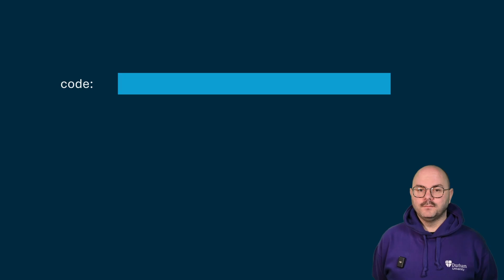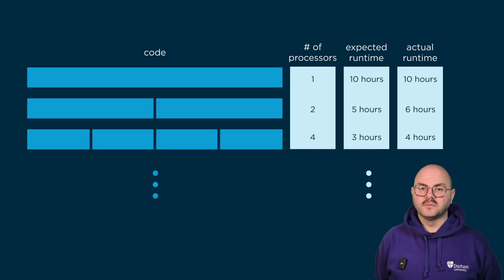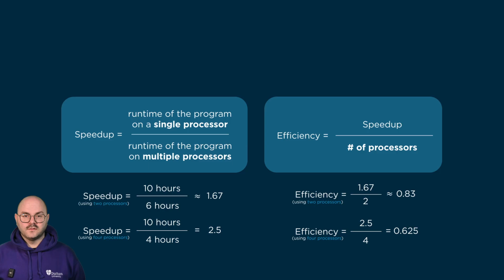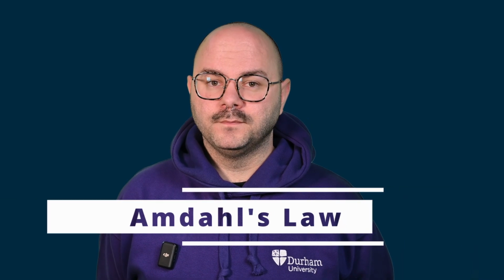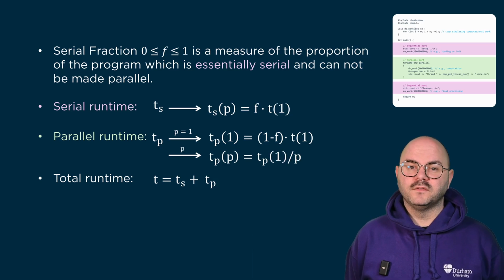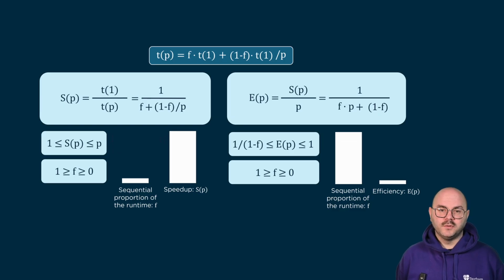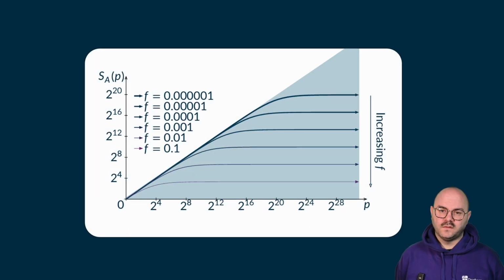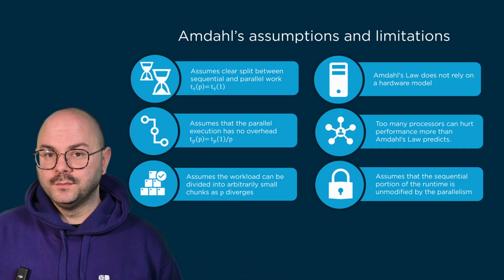Lecture Strong scaling